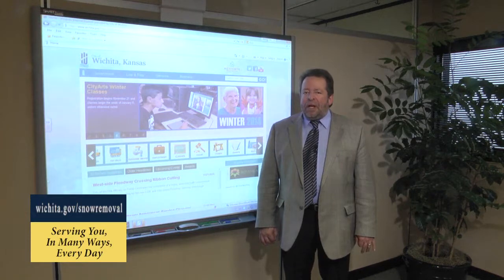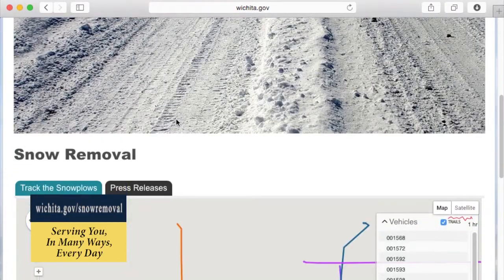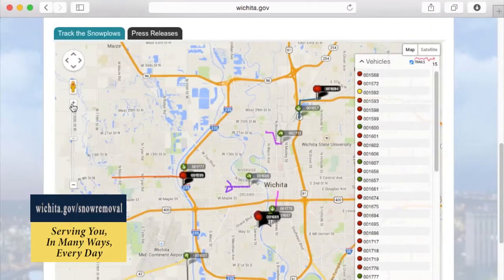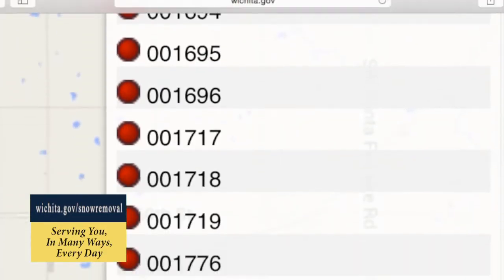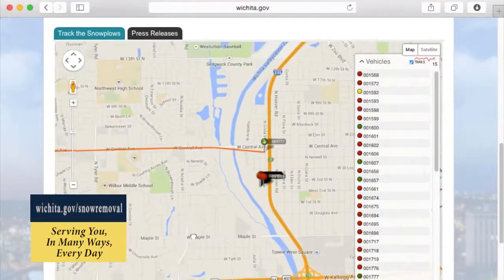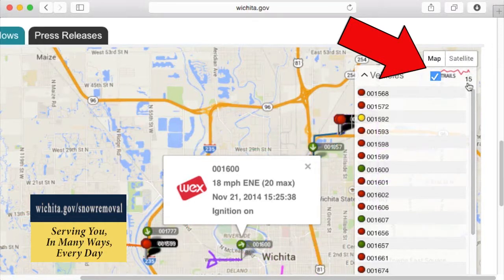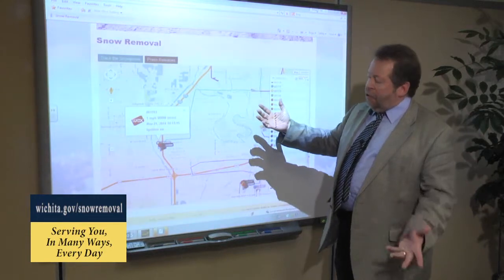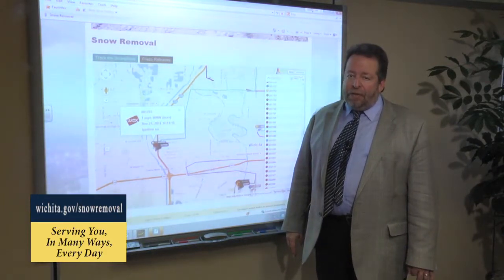Serving You Snow Removal Tracking Website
The City of Wichita has made it easier for residents to know where snow plows currently are and have been.